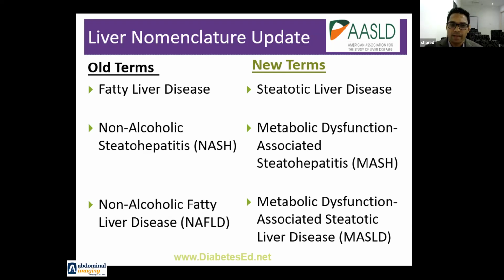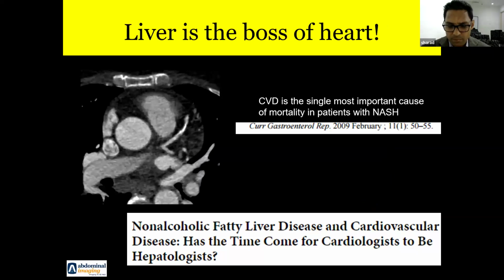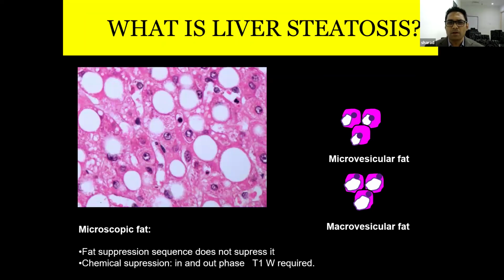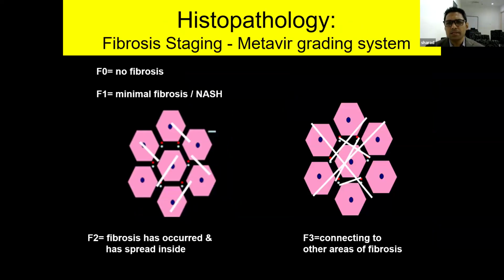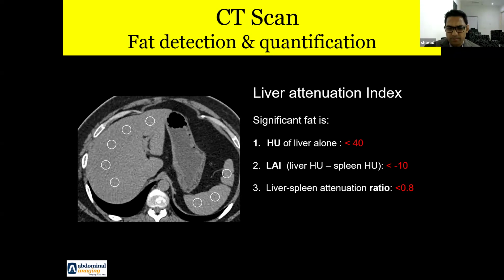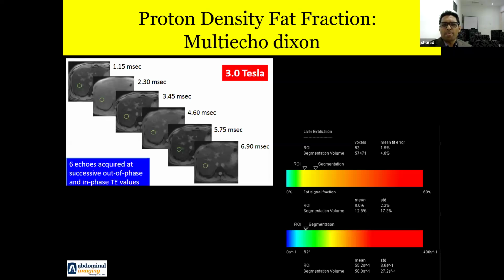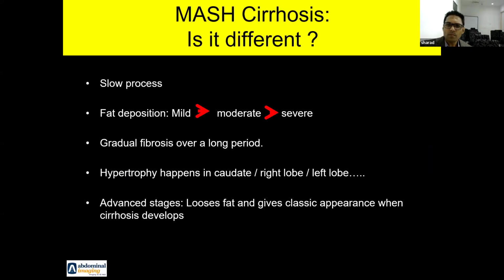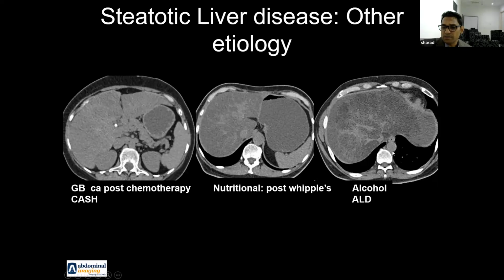Do we underestimate Fatty Liver Disease with Ultrasound Abdomen Scan| Preventive Radiology Asia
A Preventive Radiology Asia discussion on Fatty Liver and the use of Ultrasound Abdomen Scan for its identification.